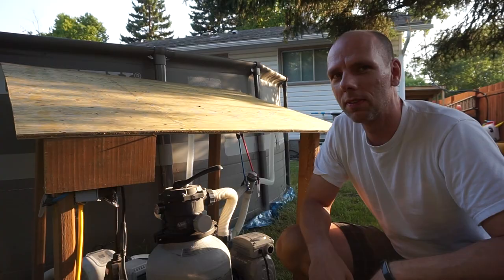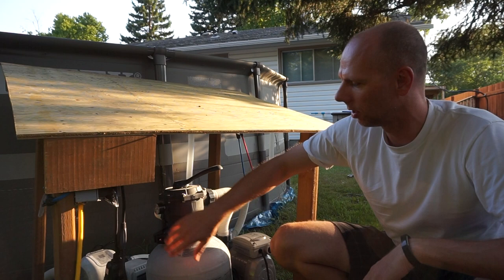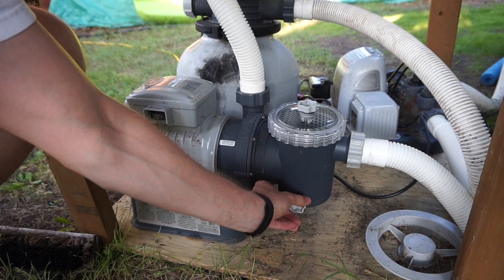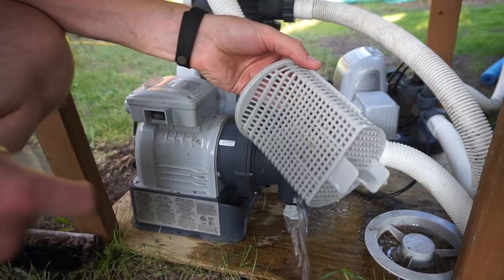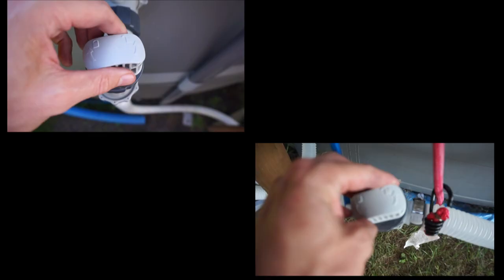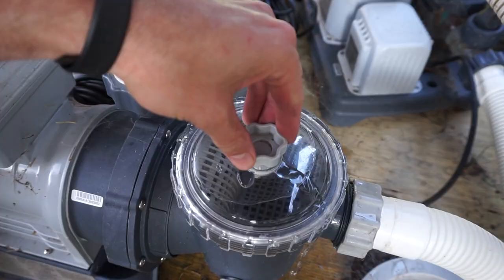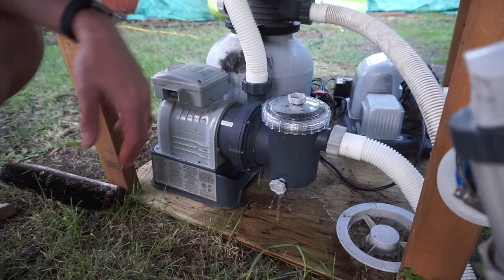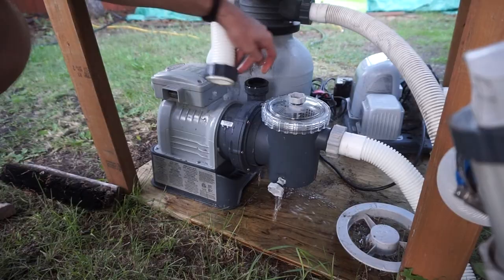How to clean an Intex sand filter pump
When just backwashing isn't enough to keep your swimming pool running smoothly.
This video shows you how clean out the leaf trap and the pump's impeller to make sure you have good water flow / pressure going through your pump / filter.